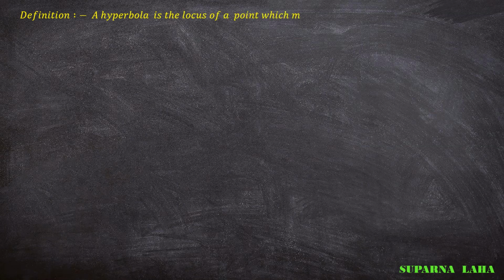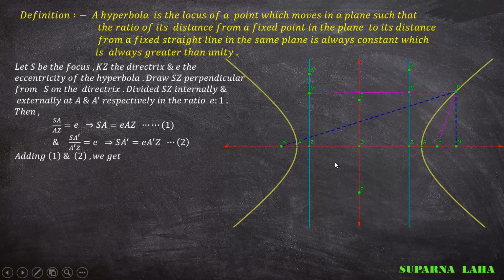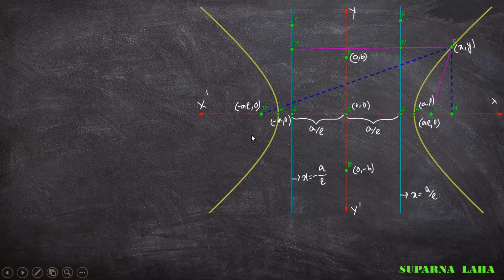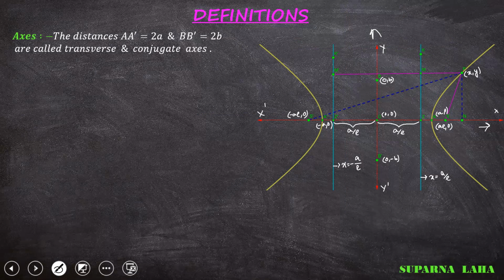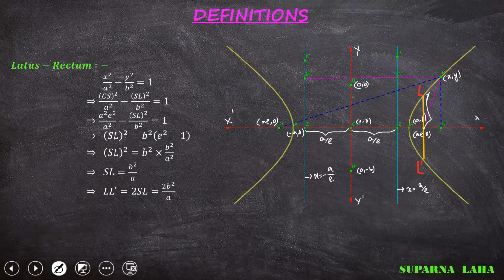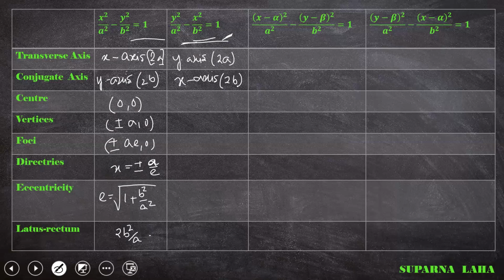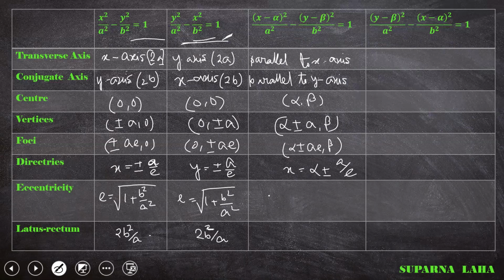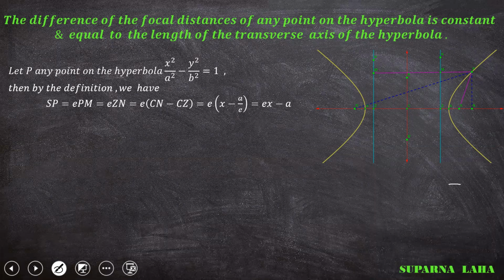CONIC SECTION || PART 9 || HYPERBOLA || CBSE CLASS XI MATHEMATICS